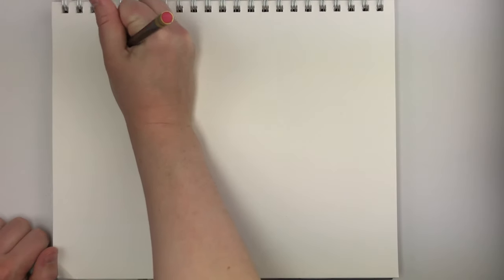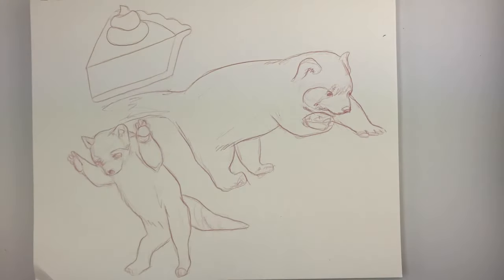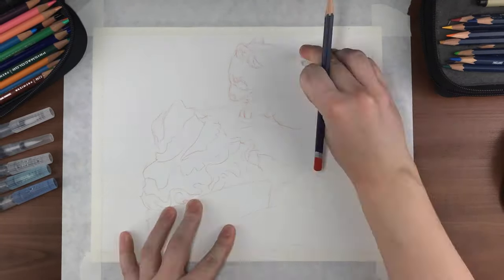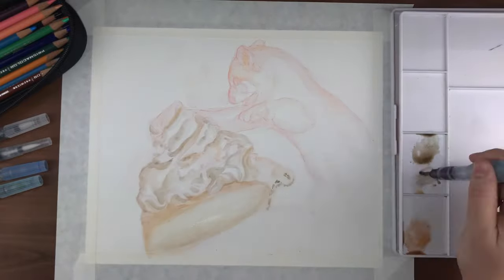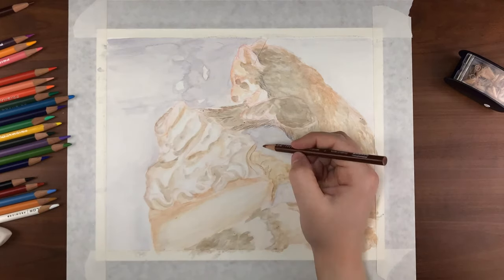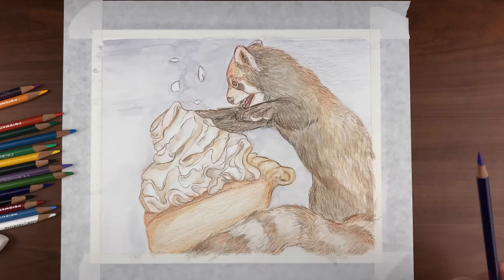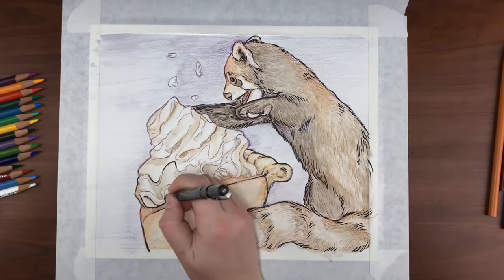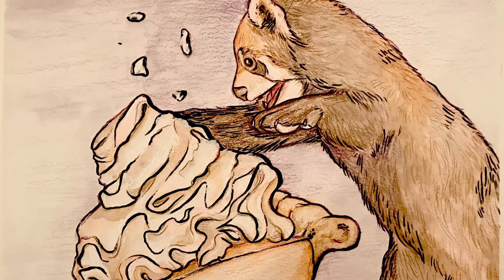Pumpkin Pie as an ANIMAL?! | Red Panda Playing in Pie | Mixed Media Artist Process Art Time lapse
What if my favorite Thanksgiving treat was an animal? In this video I talk about red pandas while drawing a cute little mixed media piece of one playing in whipped cream!

If you are curious or want to know any of the supplies, equipment, or programs I’m using in this video be sure to check out my affiliate links at the bottom of the description to help support my channel! (:

It really helps me out to keep growing this channel and make more content you guys enjoy. I respond to everything so don’t be shy ☺

SOURCES!

Colerase Pencils
Pencil Sharpener
Big Eraser
Watercolor Travel Set
Water Brush Pens
Ink Brush Tip Pen
Prismacolor Premier Colored Pencils
Derwent Watercolor Pencils

Adobe Creative Cloud Subscription
Desktop PC
Keyboard & Mouse